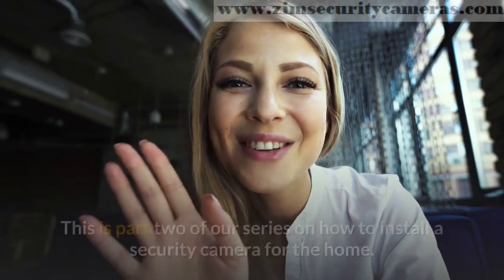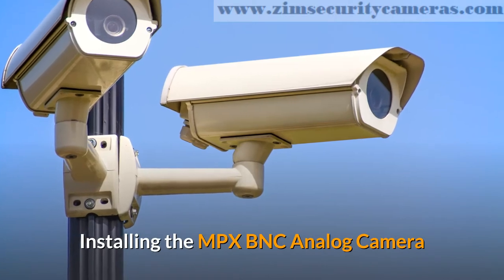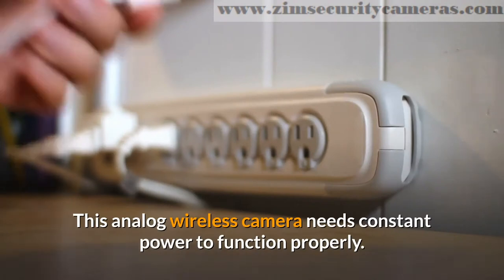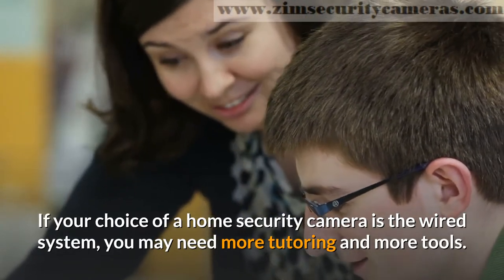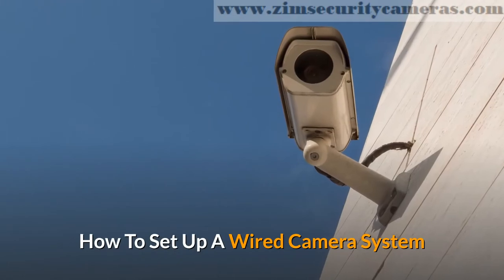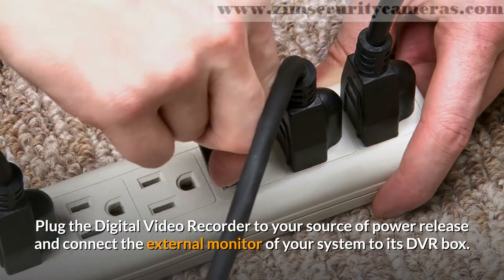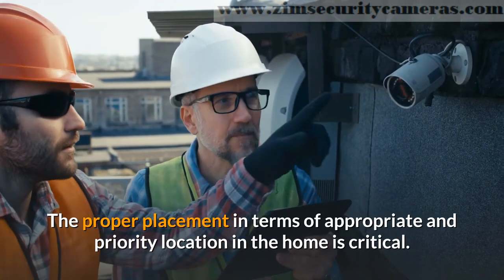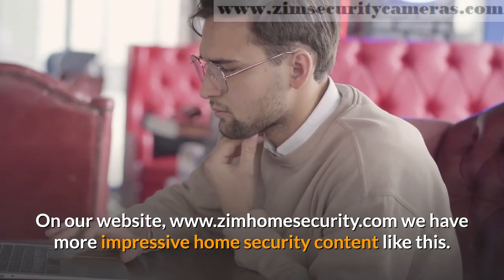How To Install Security Camera For The Home [CCTV 101 tips for beginners] Part 2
The issue of how to install security camera for the home is one that should be determined before purchase is made.

This is because of its many implications on the main purpose of acquiring the gadget which is safety.  Because security cameras come in different sizes and technological designs, their installation process cannot be treated uniformly.

Whereas some modern portable security devices can be installed by the home owner, other sophisticated devices may require the service of a professional. There are implications in installing the security camera of your home either personally or through a professional.